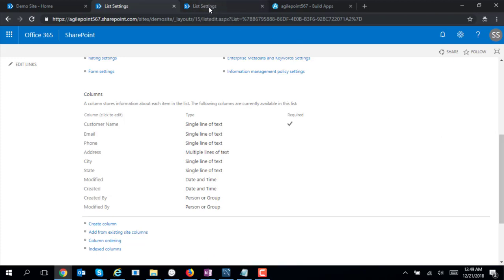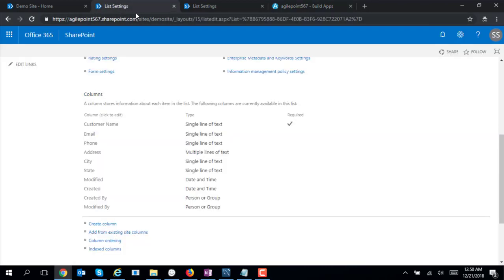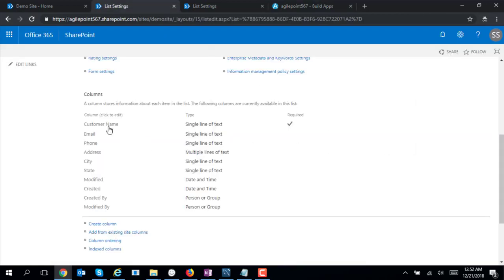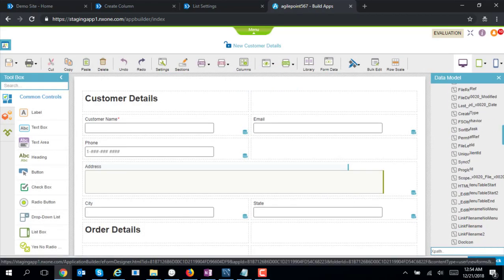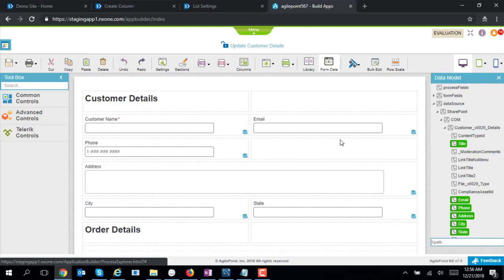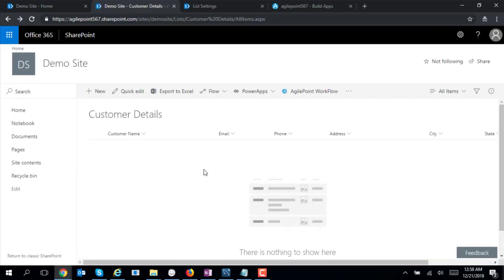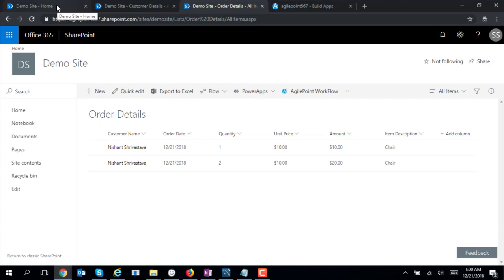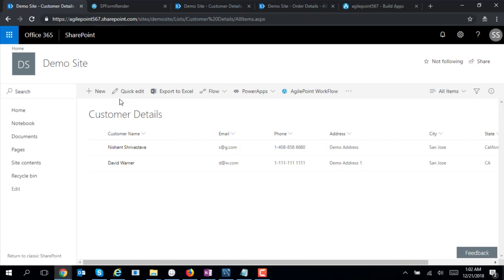Form Based Applications - SharePoint Data Source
Create rich and powerful data driven applications on top of the lists defined in SharePoint.